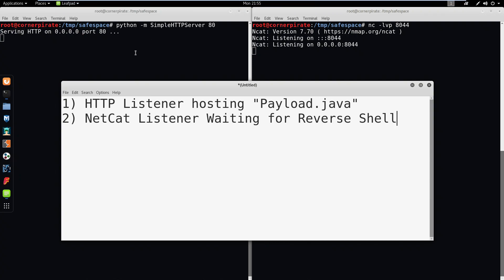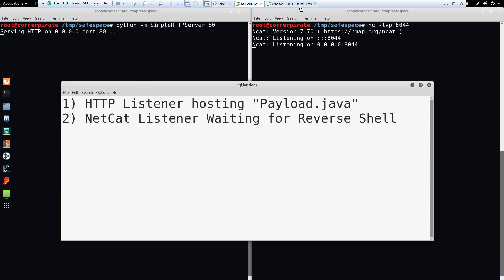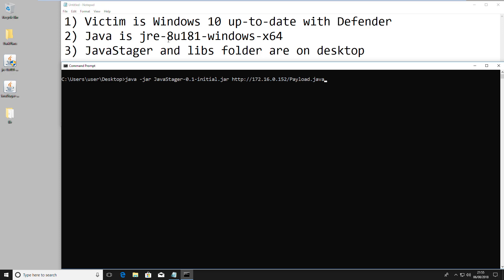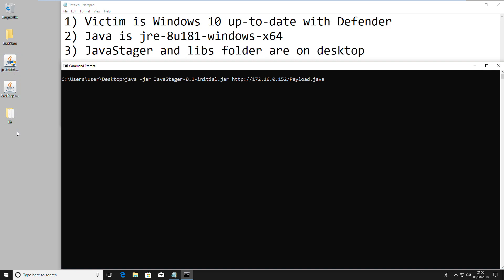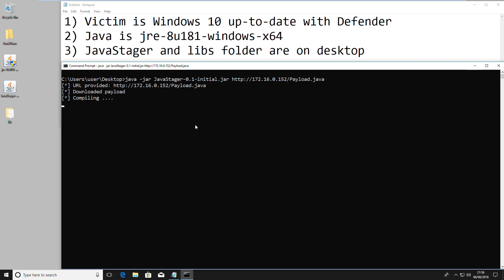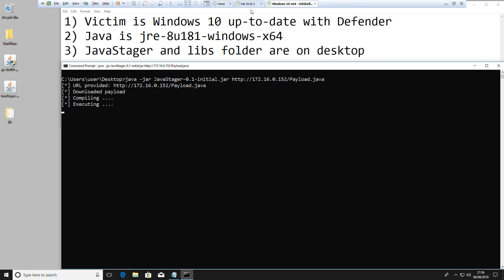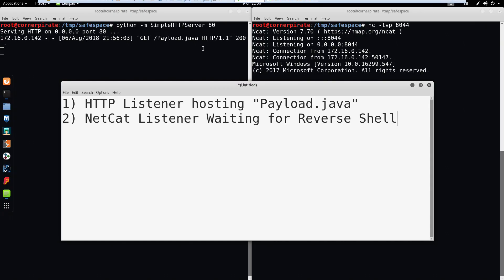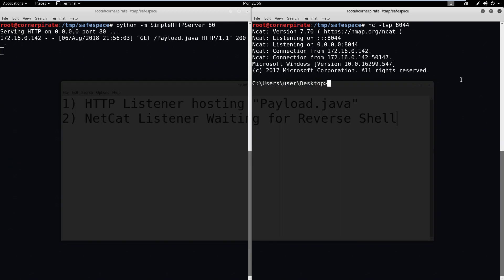Java Stager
A PoC Java Stager which can download, compile, and execute a Java file in memory.

For research purposes only. Do not use this in any context where you do not have permission.